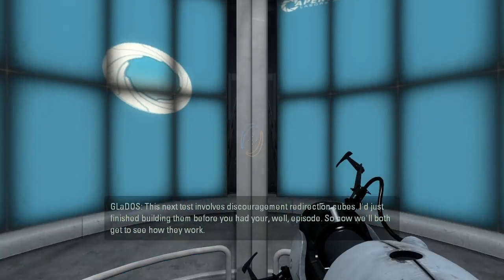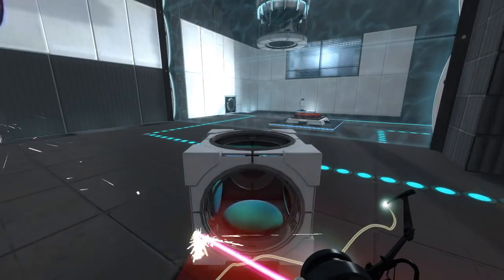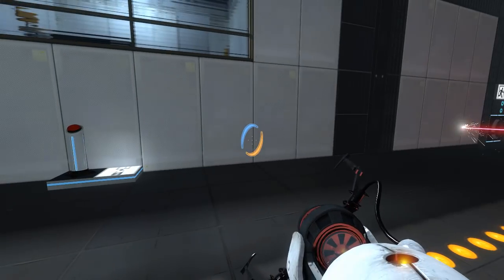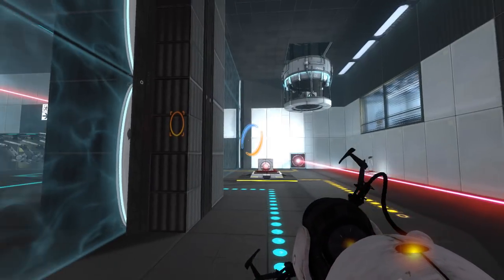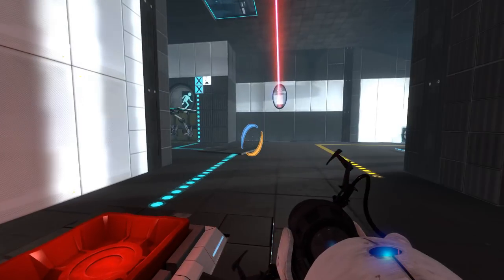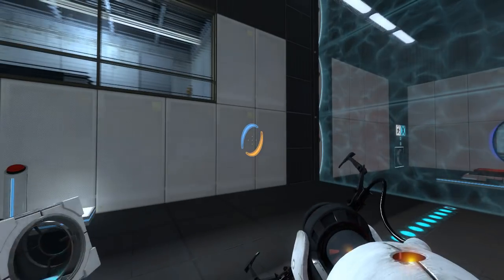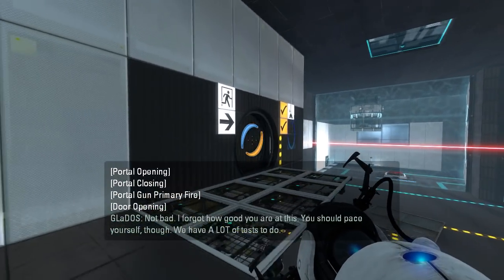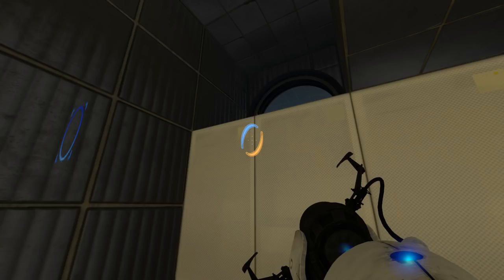Portal 2 PeTI - "Steady Line" by srs bsnss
Blind playthrough. Excellent hammer work, terrible solution. I'm not mad, I'm just disappointed.